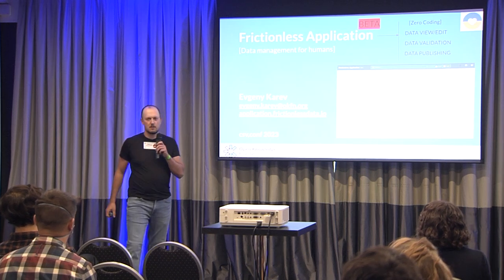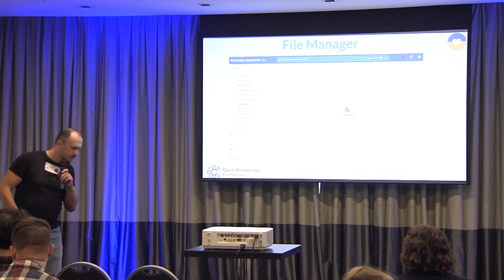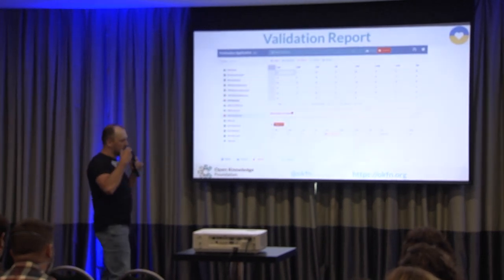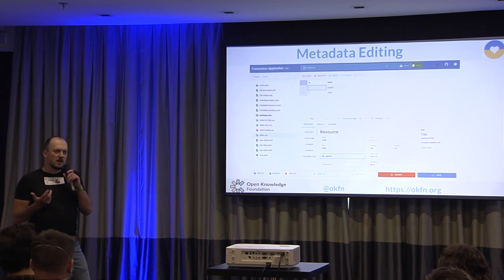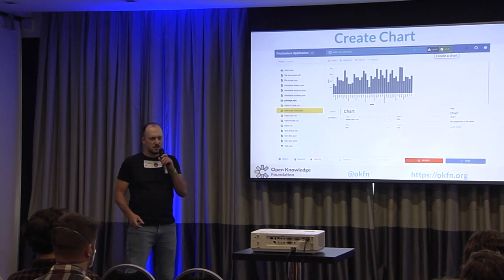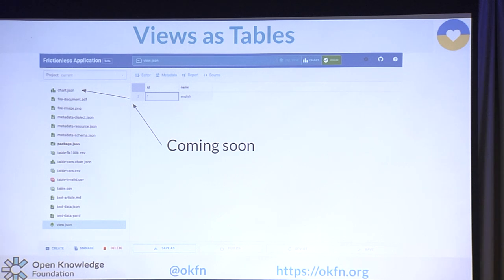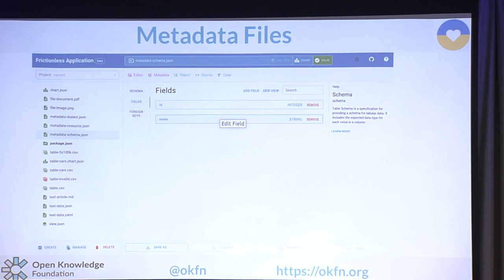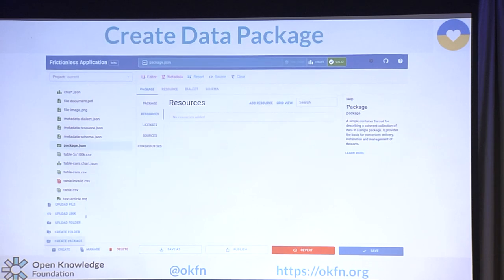Frictionless Application (IDE for CSV)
Presented by Evgeny Karen

This talk will present a new data management IDE for CSV and other formats that provides functionality to describe, extract, validate, and transform tabular data. It's a logical continuation of the Frictionless Data project's standards and software with a focus on the non-technical audience: data publishers, librarians, and, in general, people who prefer visual interfaces over command-line interfaces and programming languages.

Aplicación sin fricciones (IDE para CSV)

En esta charla se presentará un nuevo IDE de gestión de datos para CSV y otros formatos que ofrece funcionalidades para describir, extraer, validar y transformar datos tabulares. Se trata de una continuación lógica de las normas y el software del proyecto Frictionless Data centrada en el público no técnico: editores de datos, bibliotecarios y, en general, personas que prefieren las interfaces visuales a las interfaces de línea de comandos y los lenguajes de programación.